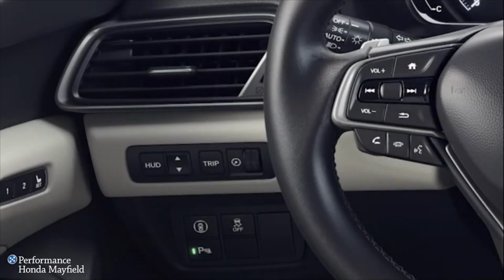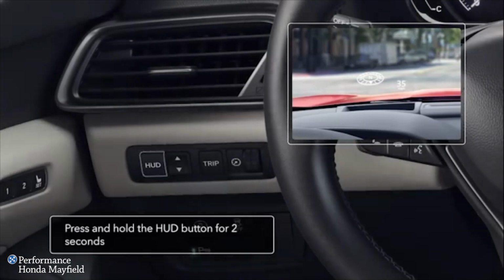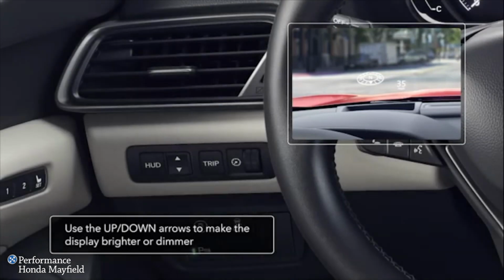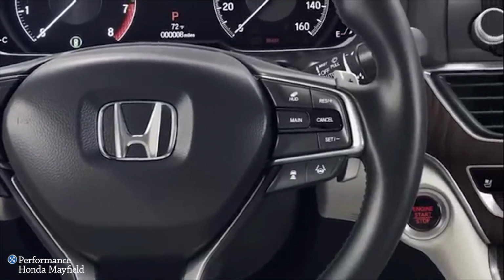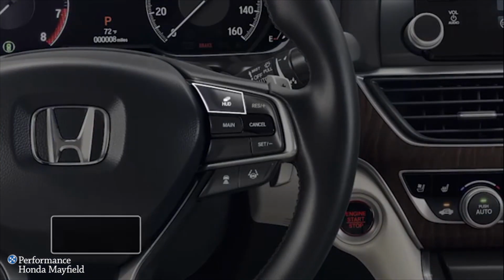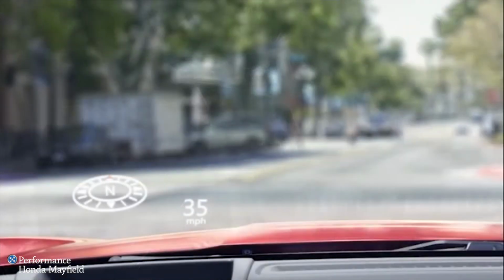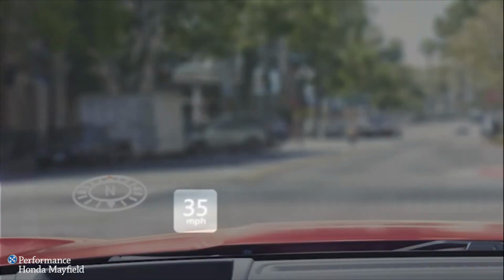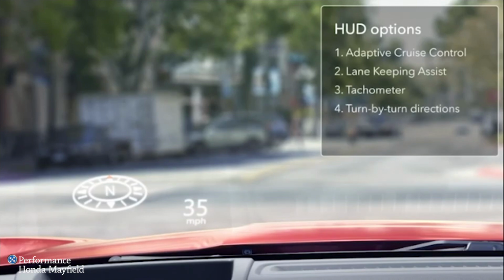2018 Honda Accord Heads Up Display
With 28 dealerships and four collision centers, Performance Auto Group offers you the widest range of one-stop automotive services in Ontario. You will find new vehicles from 23 brands under our umbrella. Our pre-owned departments stock everything from efficient hatchbacks to luxury supercars. Our service centers give you access to factory-trained technicians, and our collision centers are all manufacturer-certified.